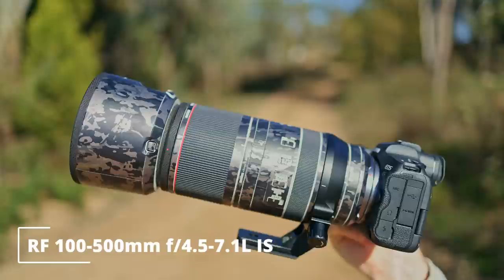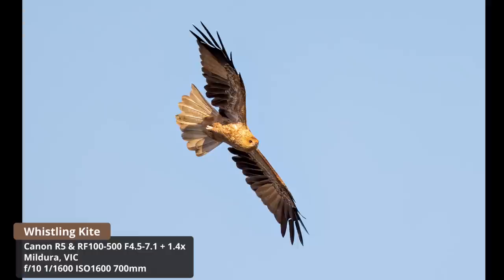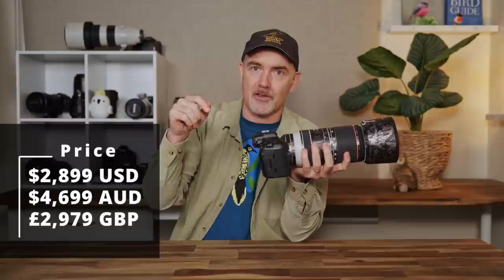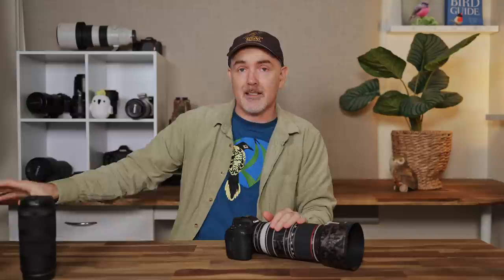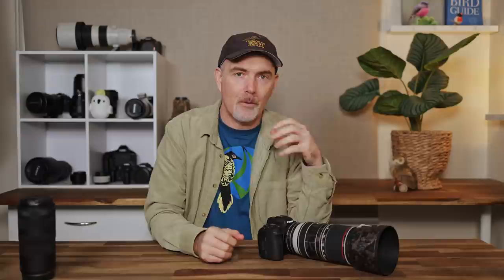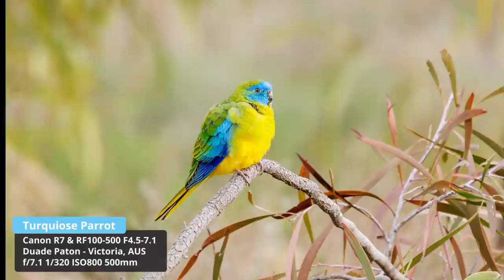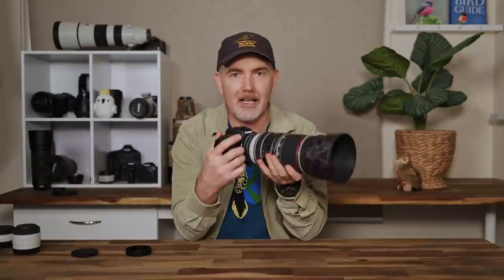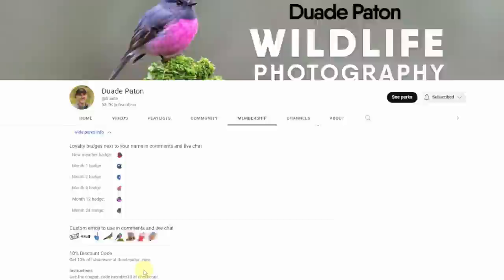Canon RF100-500mm f7.1 REVIEW for Wildlife: Too EXPENSIVE?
I review the RF100-500 f/7.1 lens taking thousands of shots and compare it with the Sony 200-600. How is the autofocus, is it worth $2,899. Let's find out, Cheers, Duade
Camo & Lens Collar
You can also get from Aliexpress in China but long shipping delays.

Accessories
🛒Prograde CF Express B and SD Cards
👍Follow Me & View My Images
Chapters
00:00 RF100-500 f/7.1 Review
00:36 Lens Design
07:01 Price
09:46 Image Quality
17:46 500mm Too Short?
20:38 Converters
23:39 Aperture
24:57 Sony Comparison
33:20 Autofocus
36:46 Image Stabilisation
37:50 Summary
Music
Candle - Candelion